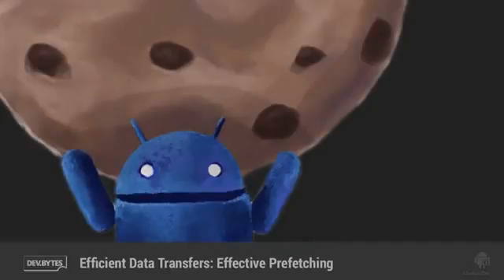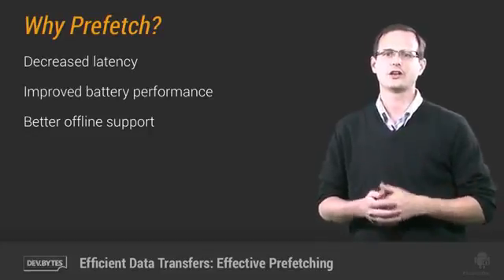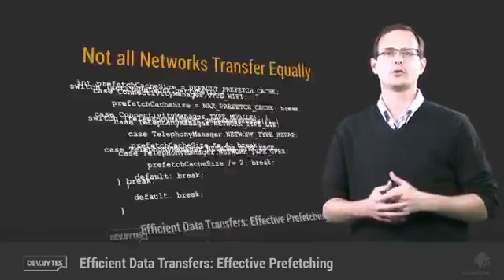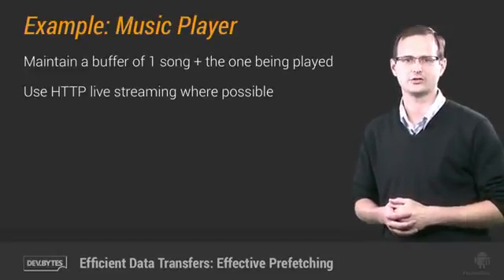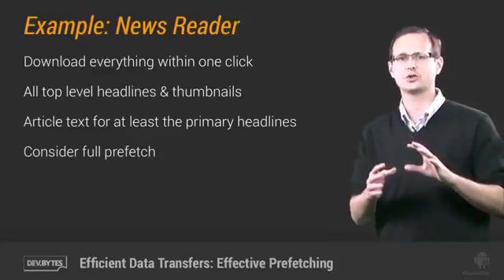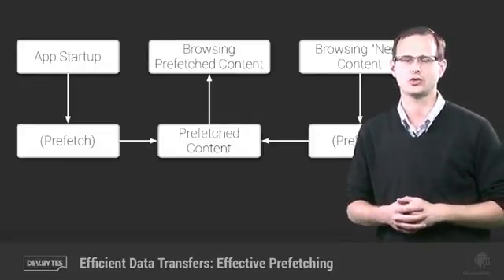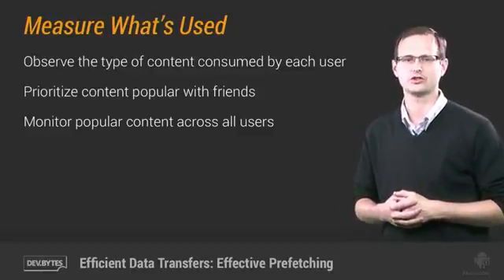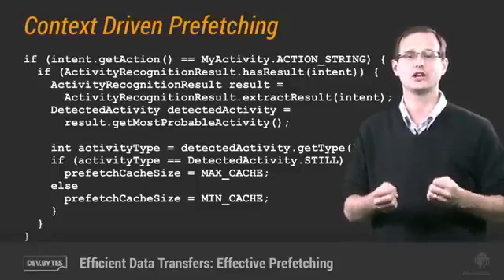DEVBYTES EFFICIENT DATA TRANSFERS EFFECTIVE PREFETCHING199